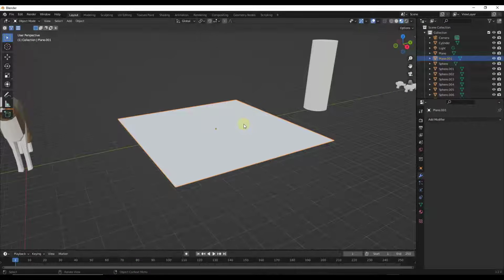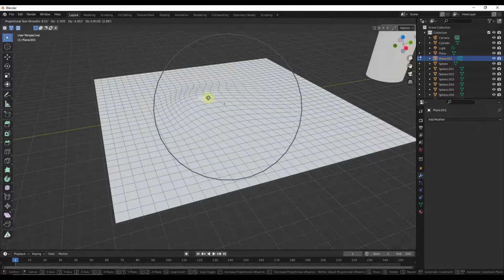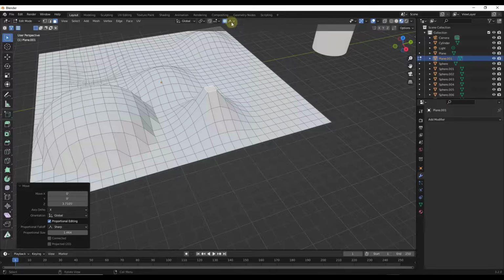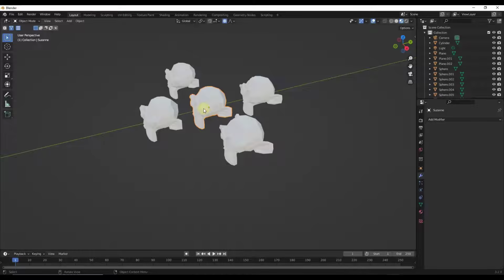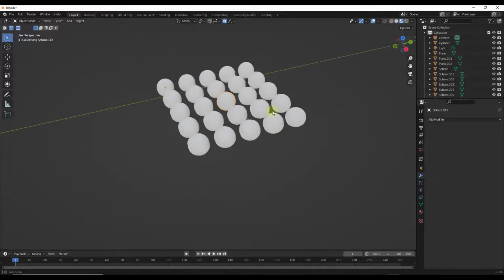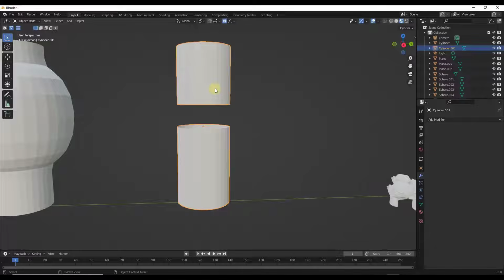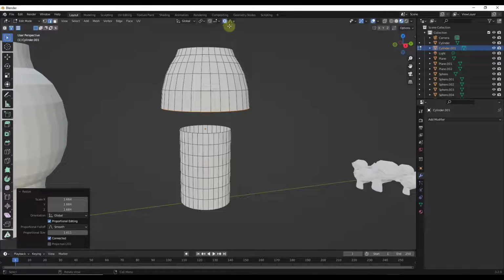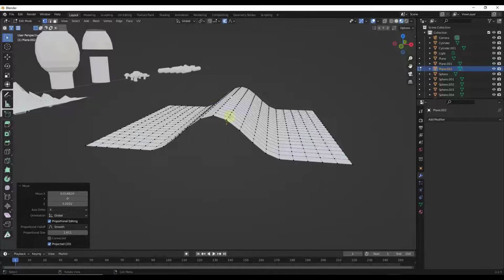The ULTIMATE GUIDE to Proportional Editing In Blender!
In this video, we talk about proportional editing in Blender - how it works, and how you can use it to create softer transitions, scale and move objects proportionally, and more!

TIMESTAMPS
0:00 - Introduction
1:00 - How to turn on proportional editing
1:16 - Adjusting the size of the effect
1:56 - Kinds of falloff
2:43 - Random Falloff
3:10 - Constant Falloff
3:51 - Using proportional editing on multiple objects
4:12 - Using proportional editing with the scale tool
4:39 - Importance of Object origins
5:48 - Using proportional editing for creating tapering shapes
6:22 - Proportional Editing Connected Only Mode
7:45 - Using Projected from view editing